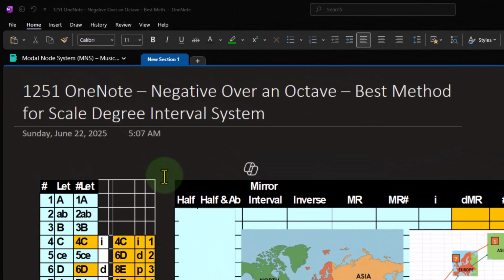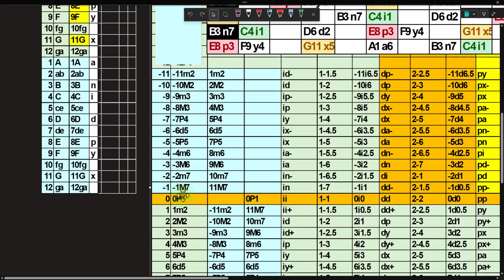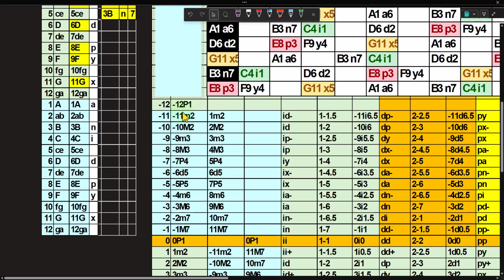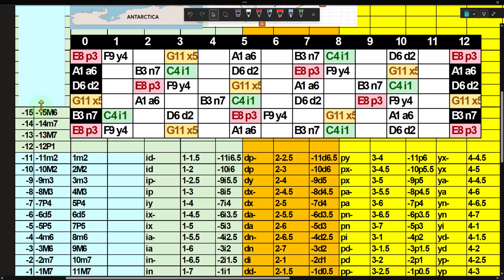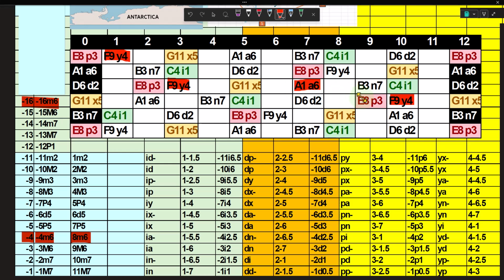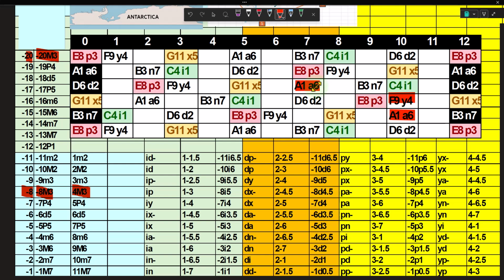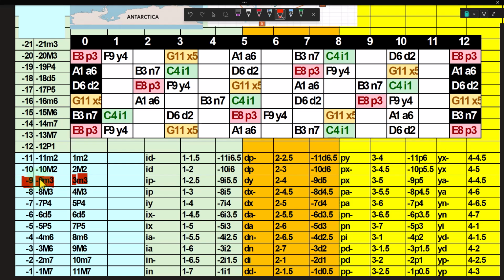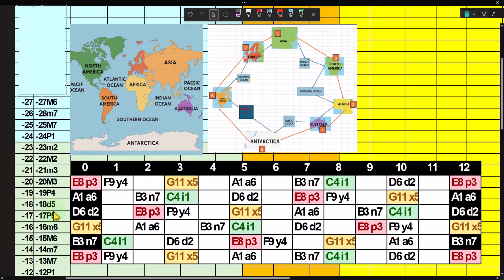OneNote – Negative Over an Octave – Best Method for Scale Degree Interval System 1250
OneNote – Negative Over an Octave – Best Method for Scale Degree Interval System